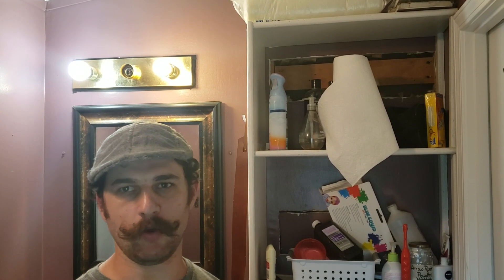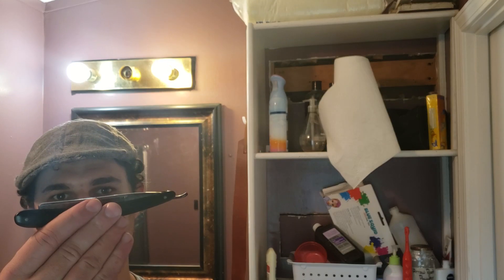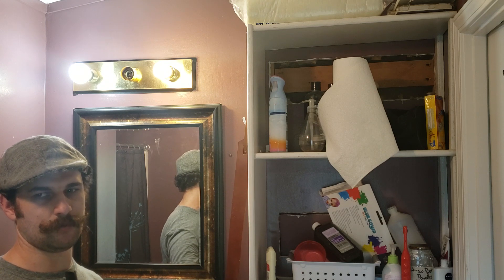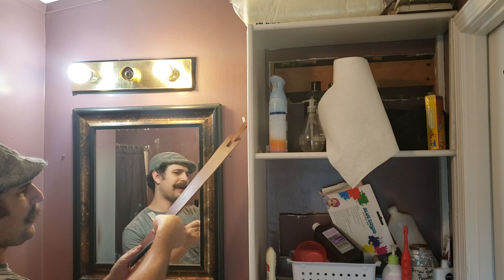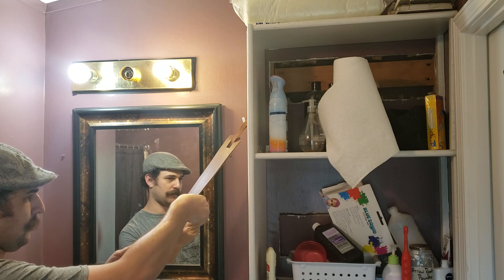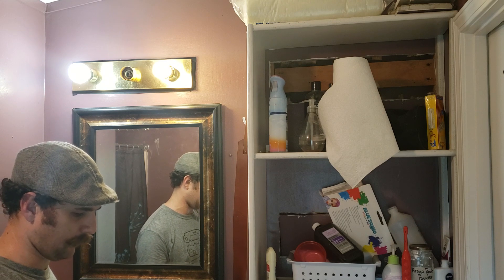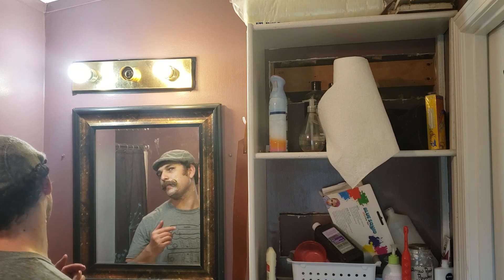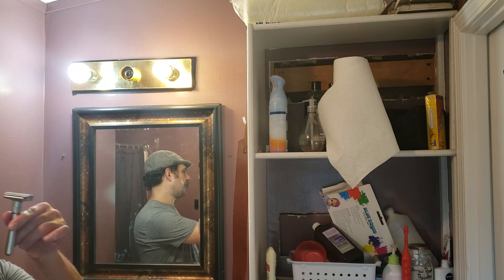Straight Razor shaving w/ a mustache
The most manly (and affordable) ways to shave!

Get started shaving like men of The Greatest Generation without the fear of a "cutthroat" shave!
Double-edged safety razors on Amazon